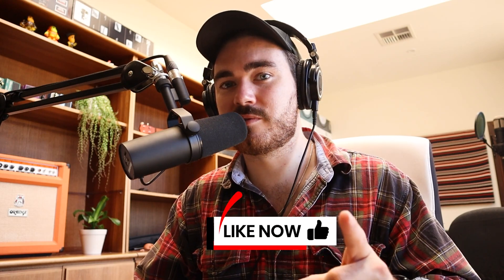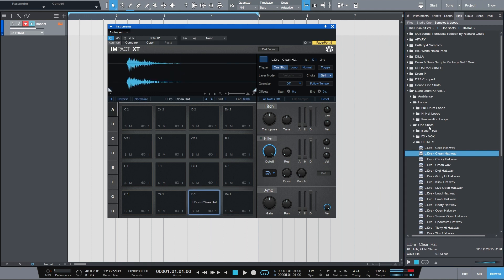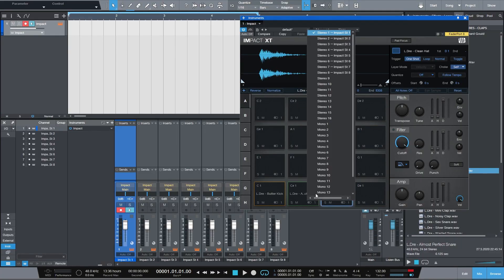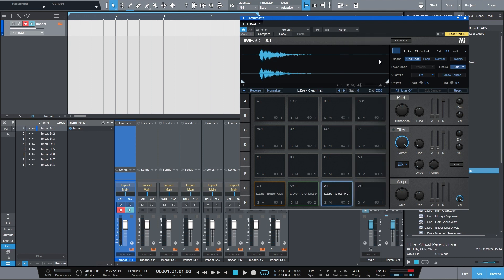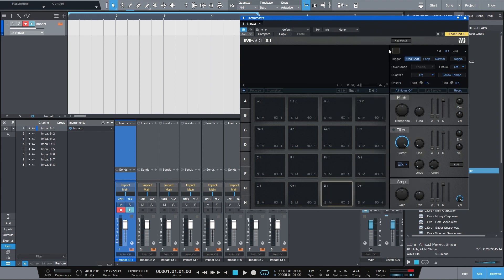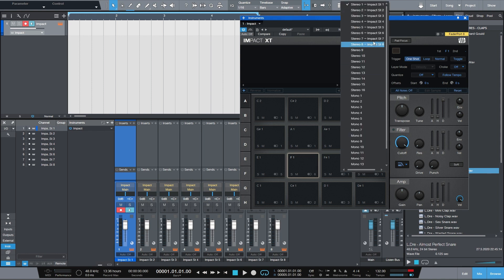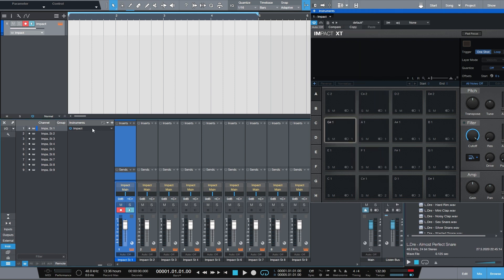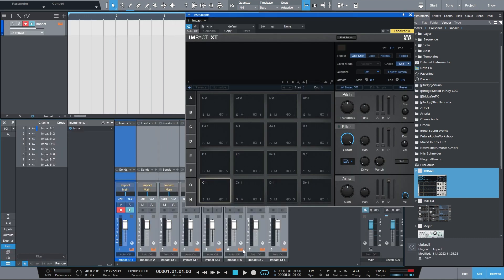Save SO much time with this Studio One Impact XT Trick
In an attempt to bring you actually useful videos I thought I would dive into a bit of Studio One 5 specific content.  This should apply to Studio One 4, 5 and 6.  I made this change a while back to impact and my goodness it has saved a LOT of time.  Like and sub if you find it helpful!

Are you a pop / indie pop artist needing production/mixing?

Gear:
Talking Mic
Camera Mic
Recording Headphones (M50x)
Mixing Headphones (R70x)